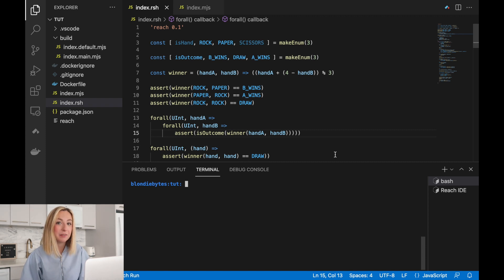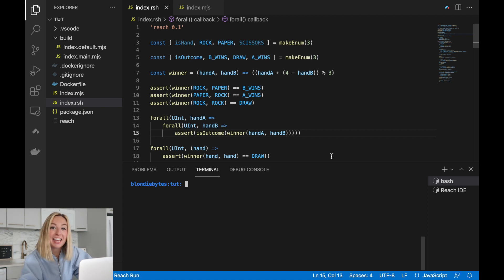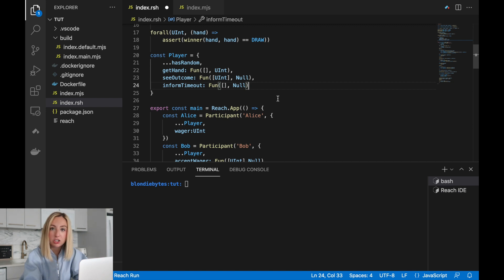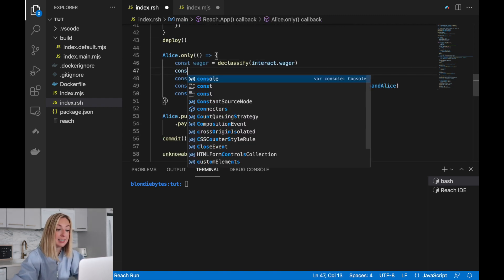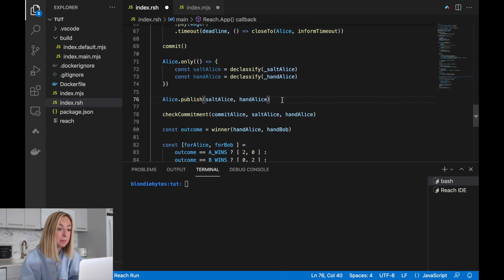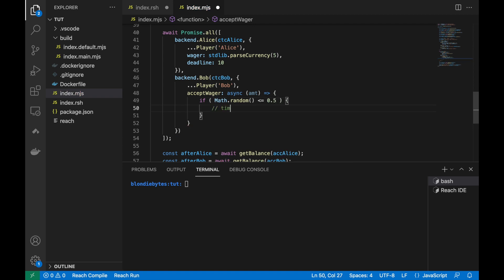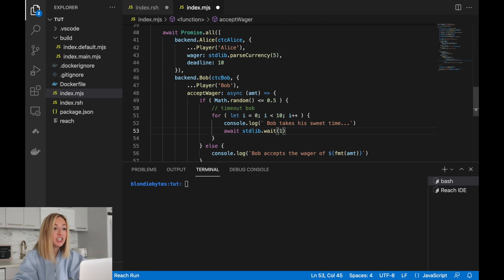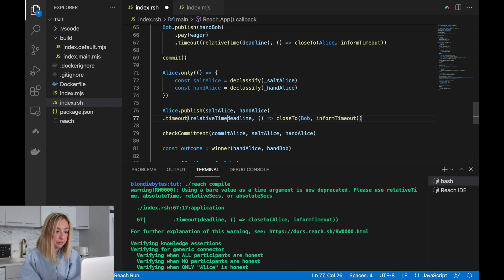Day 7 of Blockchain | Adding Timeouts and Requiring Participation to Enforce Payout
So it turns out - blockchain is actually pretty cool. I’m super excited to be partnering with Reach and Algorand to create a YouTube series that tackles how to create decentralized applications with blockchain technology.

In 10 Days of Blockchain, you’ll learn what a blockchain is, build a decentralized application, and deploy it to the Algorand blockchain.

With Day 7 specifically, we'll add timeouts to our Rock, Paper, Scissors decentralized application and require all participation from all players.

✅ NOTE: Reach documentation at the time of your viewing may be slightly different than when I recorded. When in doubt, follow the documentation, and if you have questions, connect with the Reach community in Discord. In this particular video, we initially feed in the deadline for the timeout directly. This no longer works and later in the video, we wrap the deadline with a relativeTime function.

⛓ Discord Community!
Got a question?

⛓ More about Reach!

⛓ More about Algorand!

My courses on LinkedIn Learning!